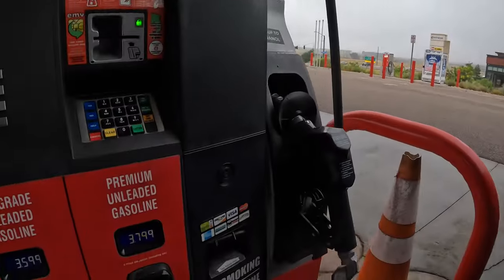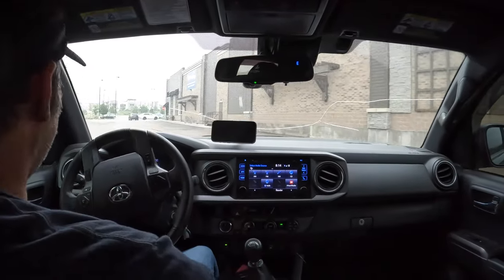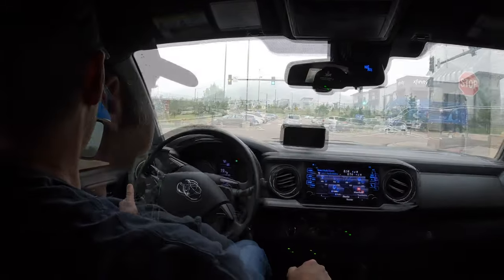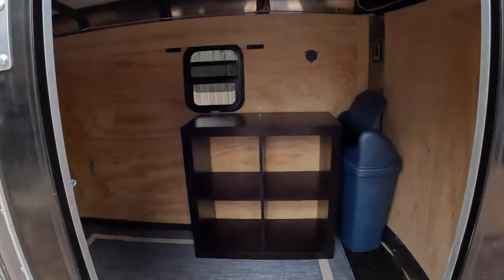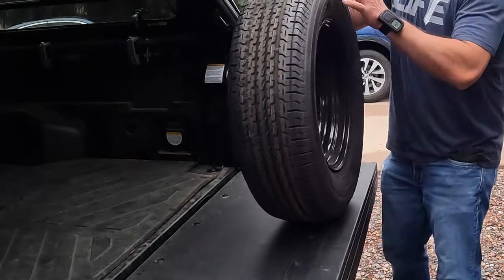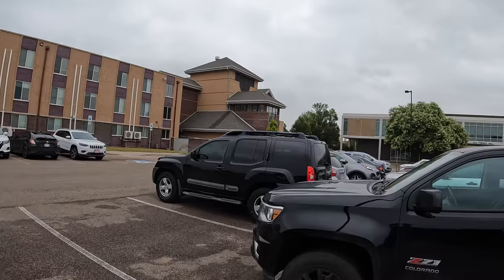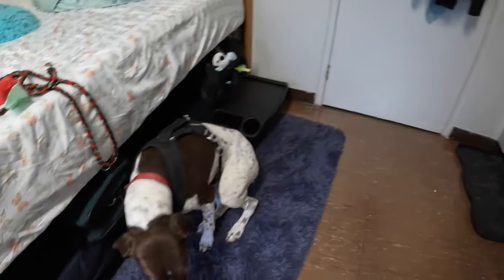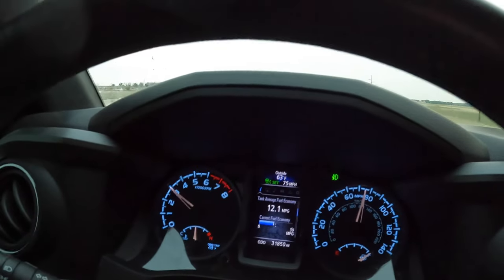The sacrifices parents make to give their children a better future. تضحية الوالدين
As the the summer ends the fall school year starts at Northeastern Junior College where our daughter is attending for the second year, this video shows what it takes to move and help her set up, the time and some of the cost of the trip.
A special Thanks to NJC administration including Sam, Jen, Lindsey I heard about you all this summer and your impact on our daughter's development.